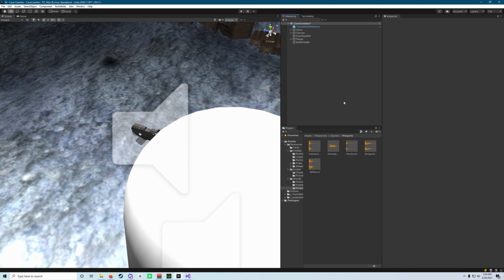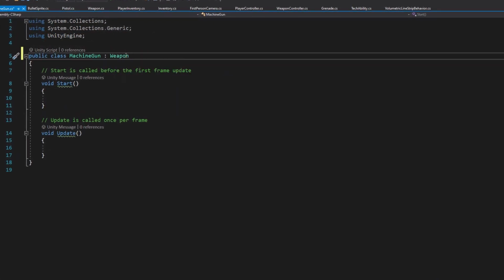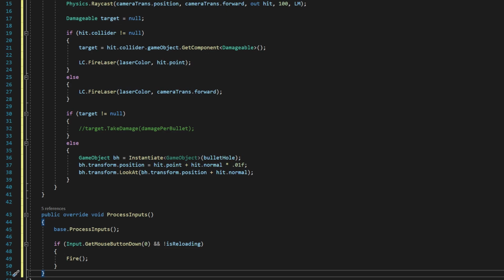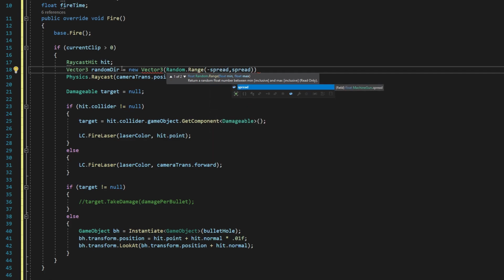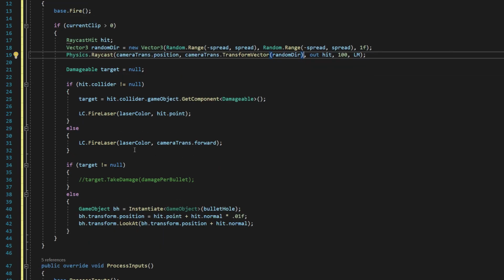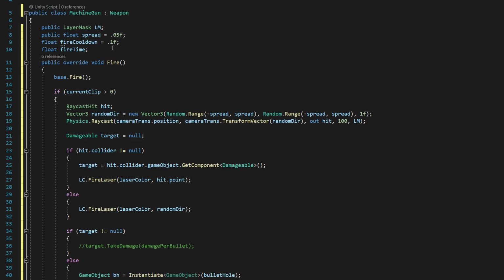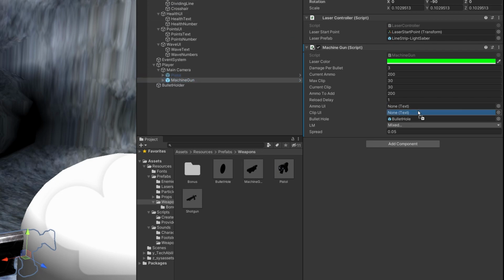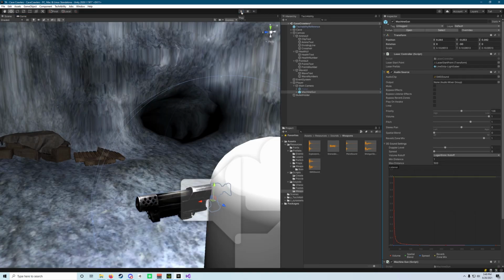Techability Cave Crawler Week 2 - Step 4 Machine Gun